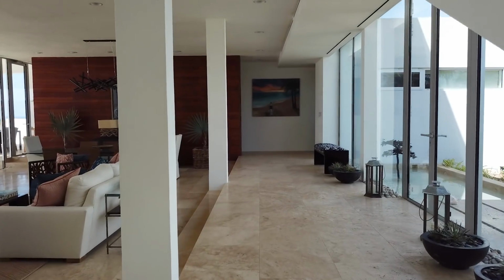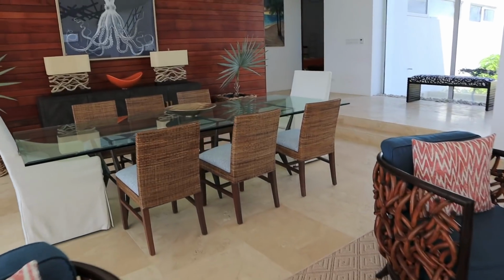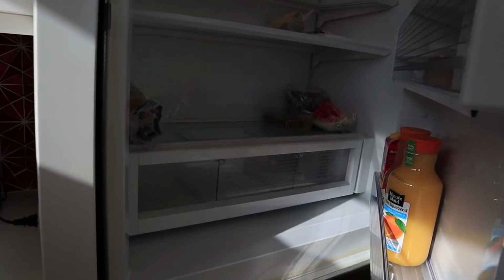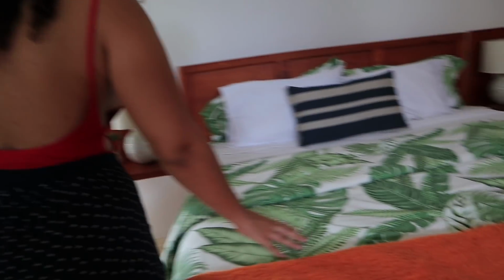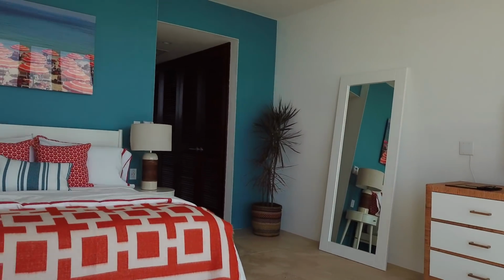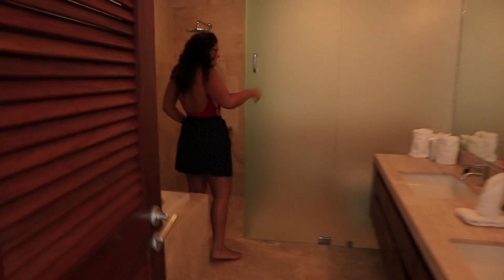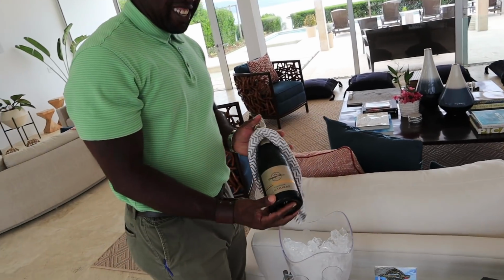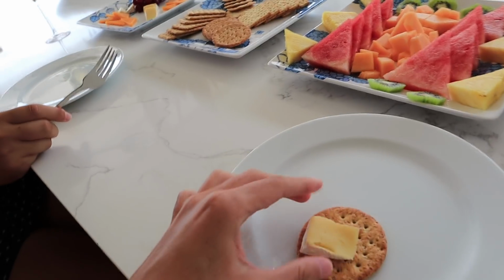Anguilla Villas... Champagne Shores: The Villa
Arriving at Anguilla villas is like coming home, and Champagne Shores Villa is THE warmest welcome home.

This Anguilla villa tour shows...

00:00-00:40 -- Champagne Shores' setting
00:40-01:20 -- Introduction to the Champagne Shores family who takes care of you during your stay (personal service attendant, Jarli is on-site morning and evening, everyday)
01:20-02:13 -- Villa's living, dining, kitchen area
02:13-02:25 -- The first floor bedroom
02:25-02:41 -- A note on laundry & service (NOTE: laundry is included)
02:41-03:51 -- The 4 luxury bedroom suites with ensuite bathrooms
03:51-04:20 -- The scrumptious welcome at Champagne Shores Villa
04:20-05:02 -- A NOTE ON GOATS
05:02-05:47 -- WiFi (thank you, Jarli!)
05:47-07:03 -- Pool & outdoor fun
07:03-08:20 -- Heading "off campus" & locking up
08:20-08:54 -- Champagne Shores by night
08:54-09:53 -- Magical mornings
09:53-10:39 -- Breakfast & gym
10:39-11:45 -- The Beach at Champagne Shores

This luxury Anguilla villa is vibrant, smart and elegant in design.

A 5 bedroom Anguilla luxury villa, Champagne Shores has the most stunning views of the Caribbean Sea and St. Martin. Its all floor-to-ceiling windows provide panoramic views of St. Martin. The clean line design gives way to pops of color and warm textures.

At 7,000 square feet, space is in no short supply. When you rent it with neighboring Anguilla villa, Beaches Edge, Champagne Shores even accommodates large groups, making it perfect for events and large parties.

Its unique geographic location positions the villa to have one of the most "HD" views of Anguilla's mountainous neighboring island, St. Martin. Straight ahead? It's all clear, Caribbean Sea. And, because it is set right in the middle of this tiny Caribbean island - it is close to every "Anguilla must-do" beach and restaurant.

When it comes to service? Champagne Shores meets needs you did not even anticipate. Jarli is here throughout your day, attending to every detail from WiFi connectivity, to laundry and housekeeping, to locking up when you head out for a day at the beach or night on the town.

The addition of a personal service attendant all day is a huge added bonus that few villas at this price point provide.

Last but not least, Champagne Shores' beach... a sanctuary of tranquility. Let these champagne-like shores wash of you as you take in moments of blissful solitude.

Champagne Shores Villa is the full luxury Anguilla villa package in every way.